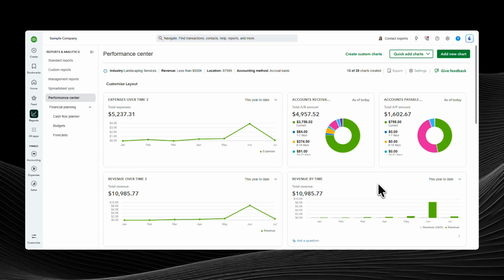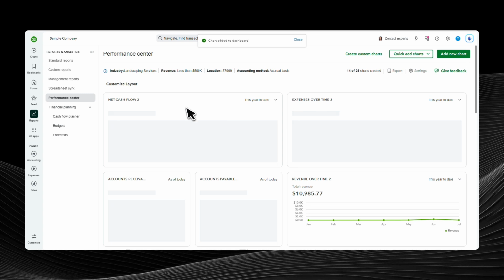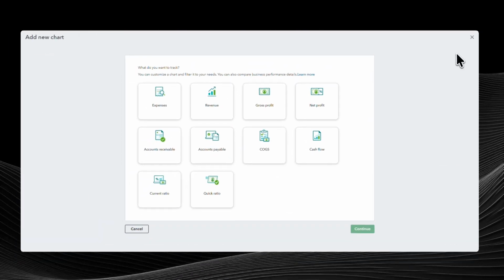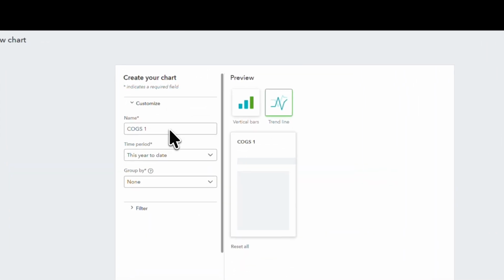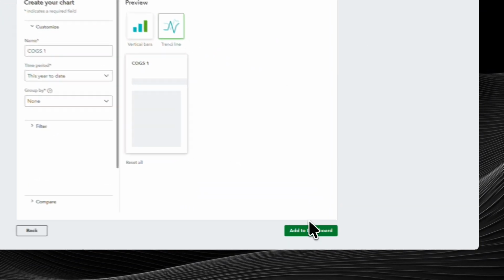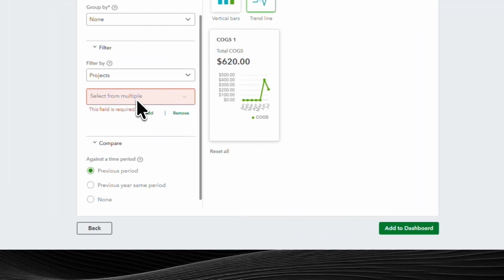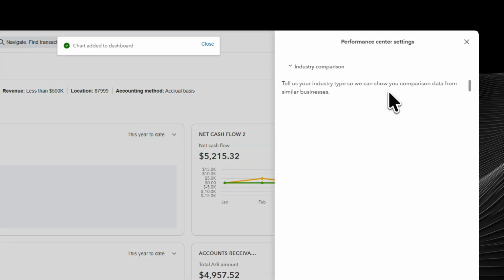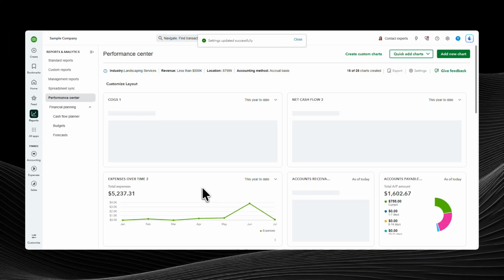How to Use the Performance Center in QuickBooks Online Advanced (2026 Updated Guide)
Learn how to use the Performance Center in QuickBooks Online Advanced the right way! In this 2026 step-by-step beginner tutorial, I'll show you how to access the Performance Center, customize dashboards, track key performance indicators (KPIs), monitor business performance, and gain valuable financial insights. Perfect for beginners and anyone looking to better manage their accounting and bookkeeping.